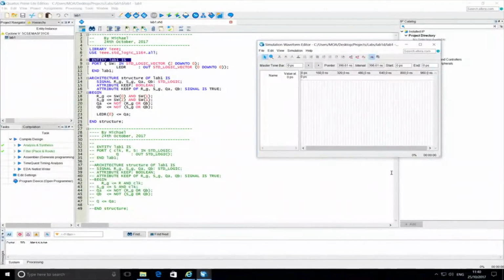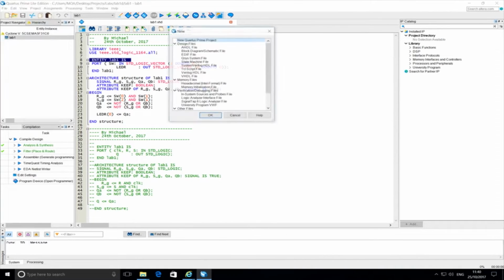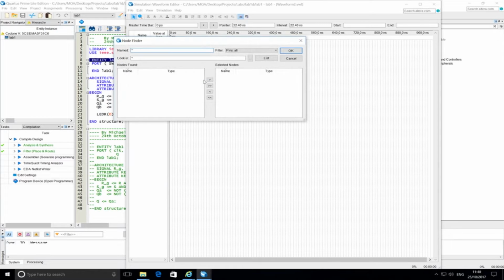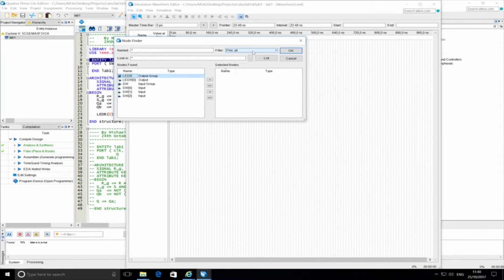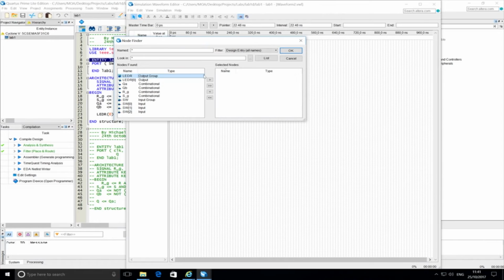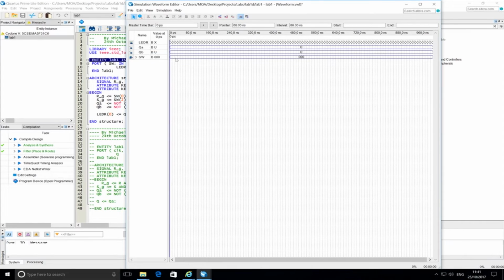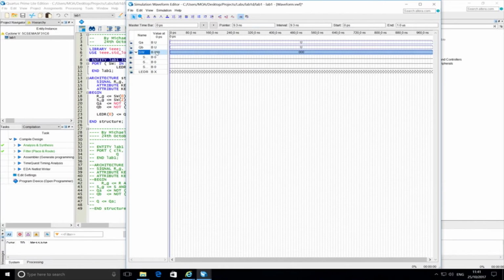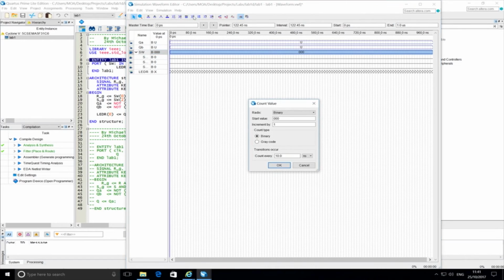Part 5 Viewing Internal Signals of a Waveform